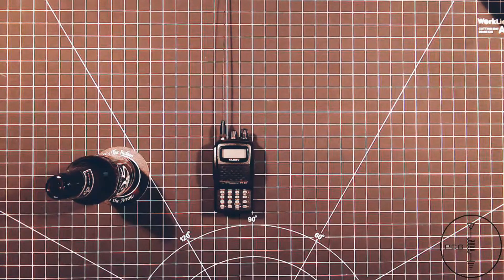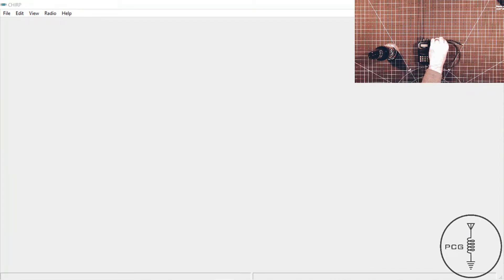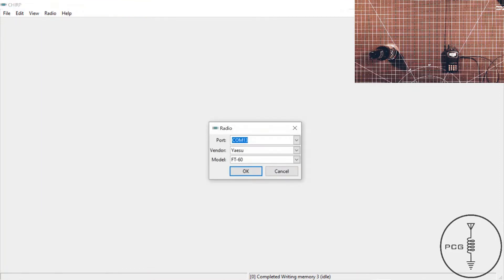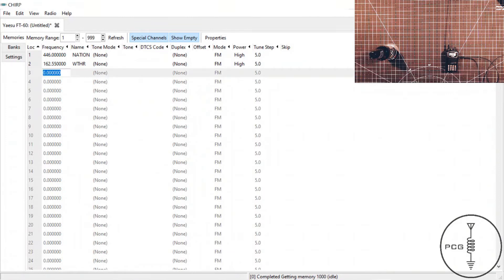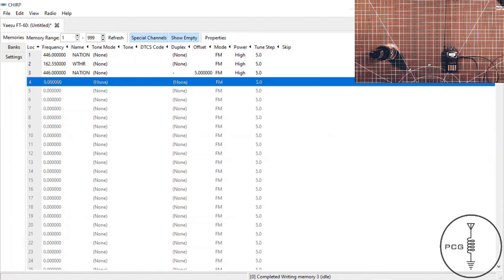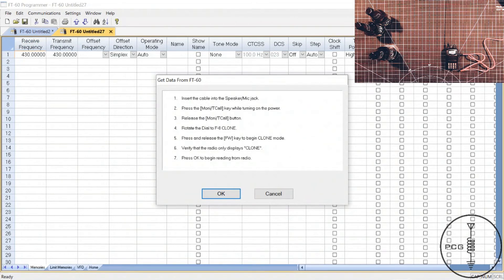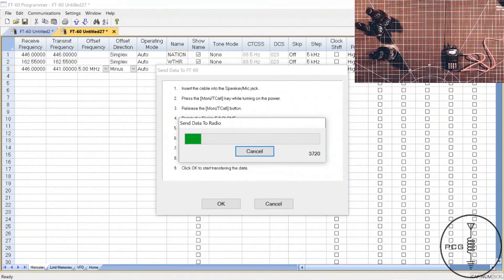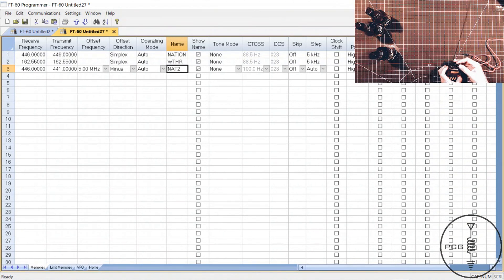E4: Yaesu FT-60R & CHIRP / RT Systems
• Yaesu FT-60R 3rd Party Programming Cable